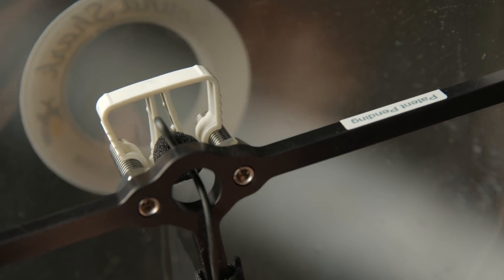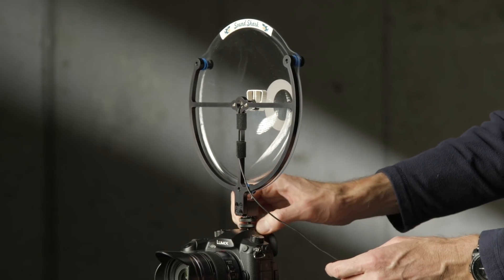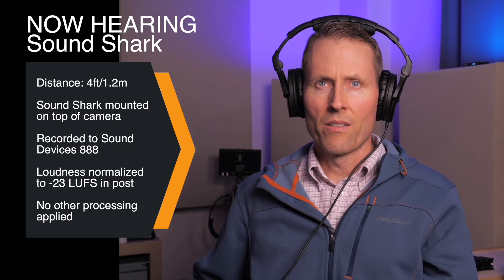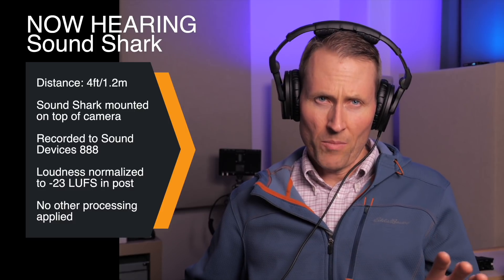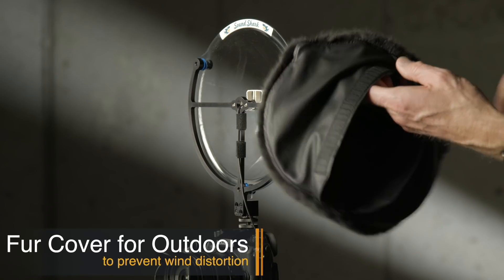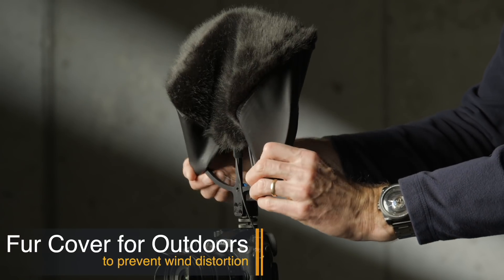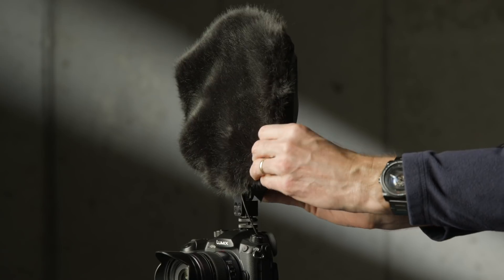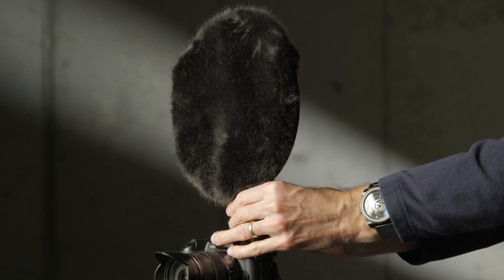Sound Shark Parabolic Dish Microphone - Capture Distant Sound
In today’s episode, we put together some audio samples of sound recorded with the Sound Shark parabolic microphone. A parabolic microphone usually consists of a lavalier microphone suspended in the focal point of a parabolic dish. Let’s have a look and a listen to see how well it can capture sound from a distance.

Gear used or mentioned in this episode:

Sound Shark
Aputure 300DII LED Light used as a key light - B&H Amazon
Aputure Light Dome II soft box on key light - B&H Amazon
Aputure 120DII LED Light used for slash of light on background - B&H Amazon
Aputure Barn Doors used to create the slash of light - B&H Amazon
Blackmagic Design Pocket Cinema Camera 6K - B&H
Blackmagic Design Pocket Cinema Camera 4K - B&H
Tilta Half Cage for BMPCC 4K/6K - B&H
Olymus 45mm f/1.8 Micro 4/3 Lens - B&H Amazon
Sigma ART 24-70mm f/2.8 EF Mount Lens - B&H Amazon